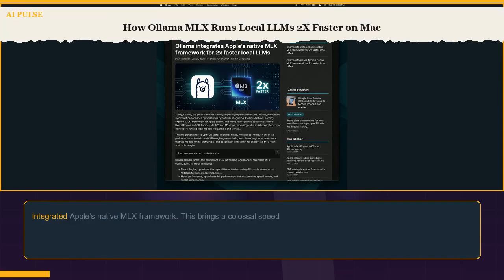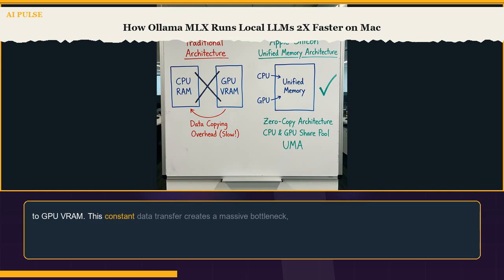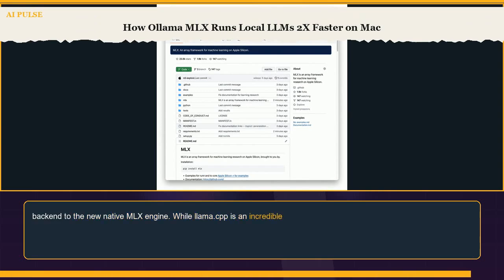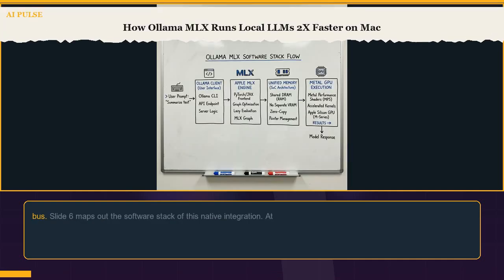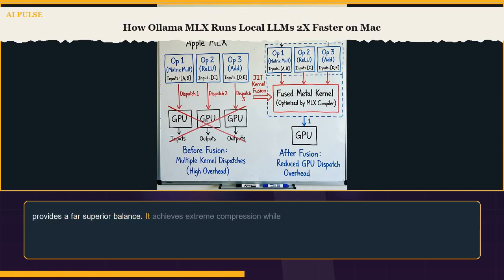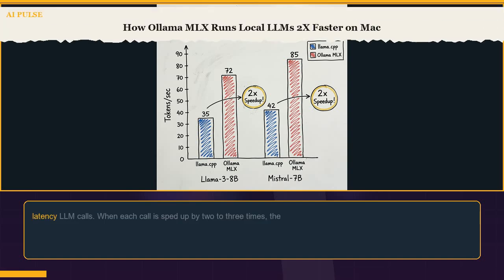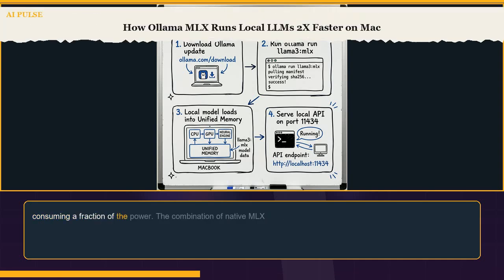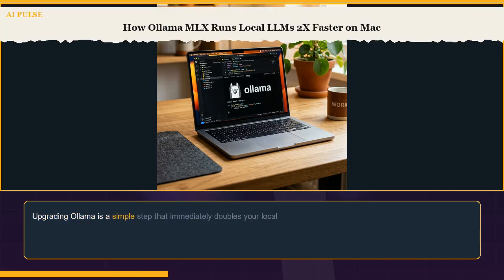How Ollama MLX Runs Local LLMs 2X Faster on Mac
Welcome to AI Pulse. Today, we are breaking down a massive performance breakthrough for local artificial intelligence: Ollama has officially integrated Apple's native MLX framework. This brings a colossal speed improvement for local Large Language Models running on Apple Silicon, with users reporting inference speeds up to two to seven times faster. As shown in the official XDA Developers announcement in Slide 1, if you are running models on a Mac, this update transitions local AI from a slow developer novelty into a robust, cloud-speed workspace. Over the next ten minutes, we will walk through exactly how this integration works under the hood using a series of whiteboard diagrams and code r
oMLX is a specialized inference engine designed to bypass the VRAM bottleneck on Apple Silicon by utilizing a native Two-Tier KV cache that offloads inactive context to your SSD